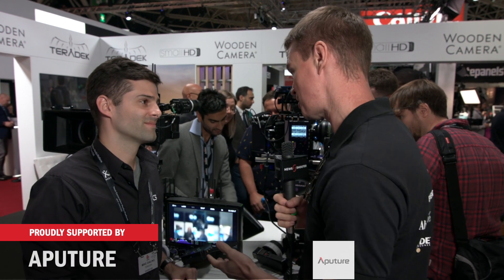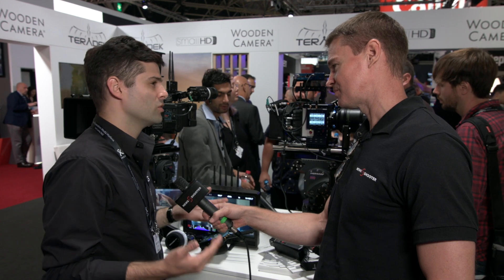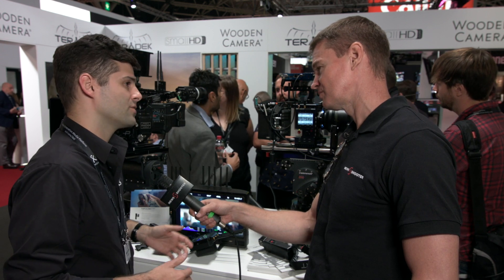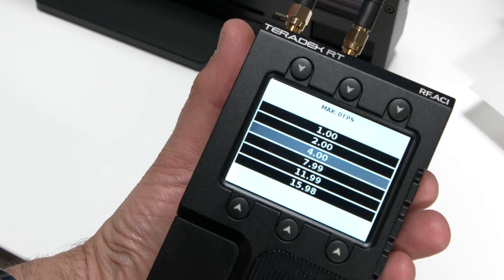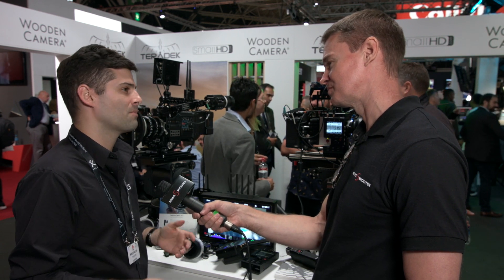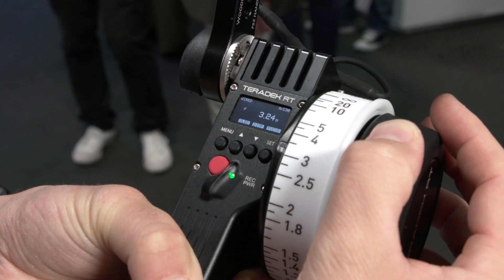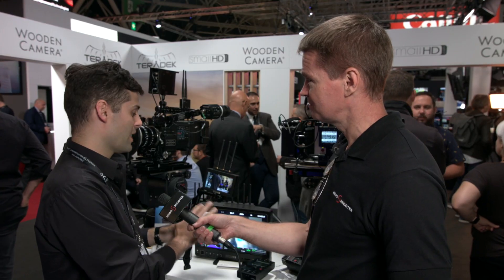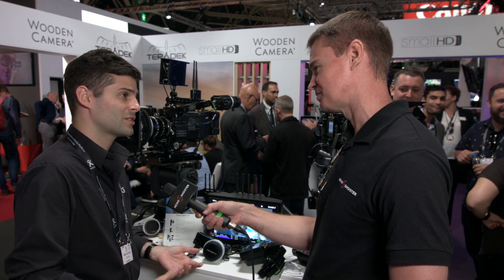Teradek RED DSMC2 Integration - Newsshooter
Teradek were showing their brand new line of modules for the RED DSMC2 ecosystem. The Teradek RT ACI, or Assistant Camera Interface, has been designed to make configuring camera settings on RED DSMC2 cameras familiar and easy.